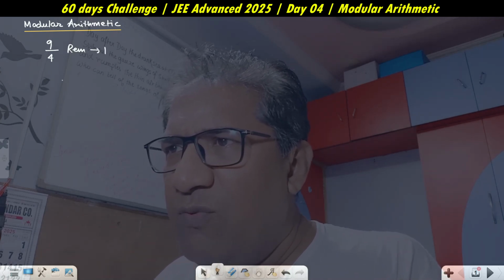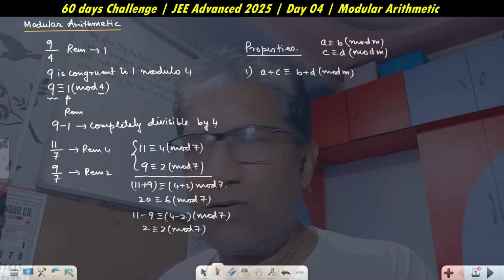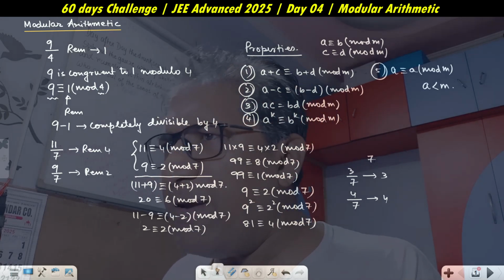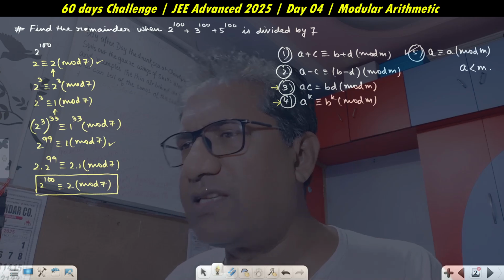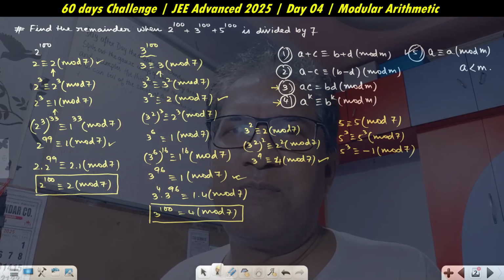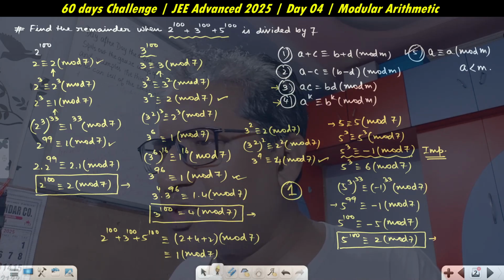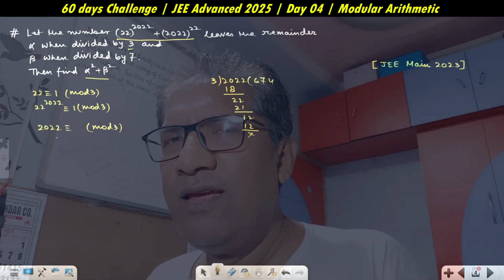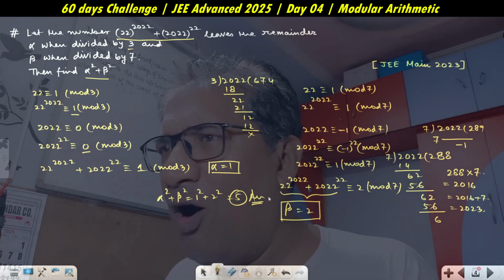Modular Arithmetic | Day 04 | JEE Advanced 2025 | 60 days Challenge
Modular arithmetic deals with the concept of remainders when dividing numbers. It is a system where numbers "wrap around" after reaching a certain value, known as the modulus.

Problem Solving in Number Theory: Modular arithmetic is frequently used in number theory problems, such as finding remainders, solving linear congruences, and working with divisibility rules. These types of problems are common in both JEE Main and Advanced.

Simplification of Large Calculations: In certain problems, working with large numbers can be cumbersome. Modular arithmetic helps reduce large calculations into manageable steps, making it easier to handle large exponents or factorials.

Cryptography and Algorithms: In JEE Advanced, modular arithmetic is used to solve problems related to cryptography and algorithms, especially when dealing with prime numbers, powers, and modular inverses.

Integral for JEE Advanced: Modular arithmetic is a key concept in JEE Advanced problems, especially in topics like combinatorics, polynomials, and number theory. Mastery of this concept helps in simplifying and solving complex problems efficiently.

Consistency in Examination: Modular arithmetic is often tested in both JEE Main and Advanced, either directly or as a tool for solving more complicated problems, making it essential for scoring well in these exams.

In short, modular arithmetic is vital for success in JEE Main and JEE Advanced, as it helps in efficiently solving complex problems that involve divisibility, remainder calculations, and large numbers.